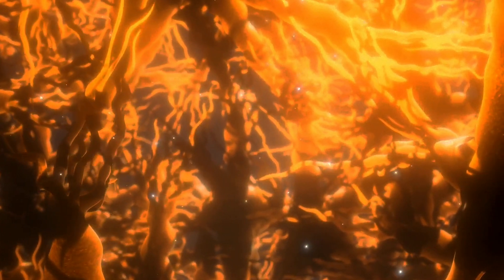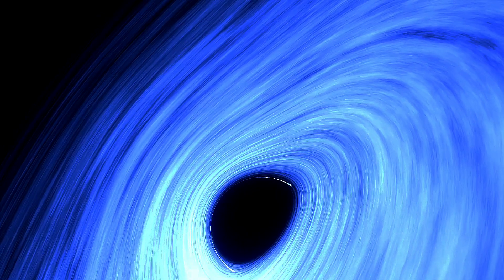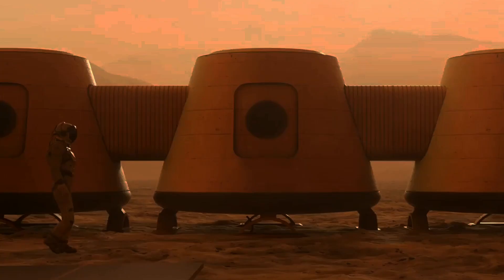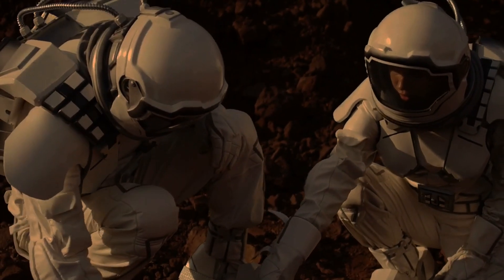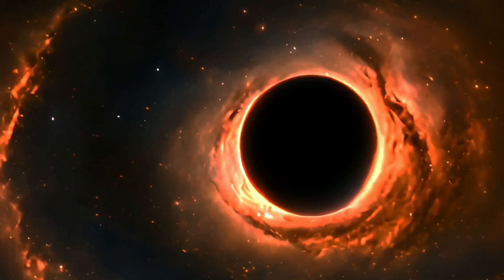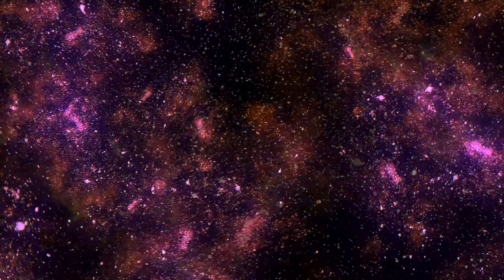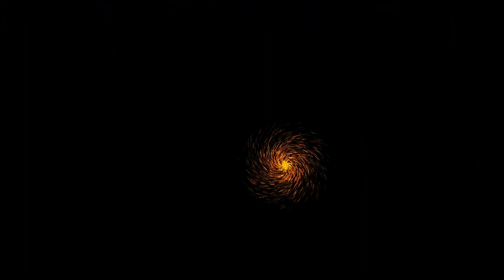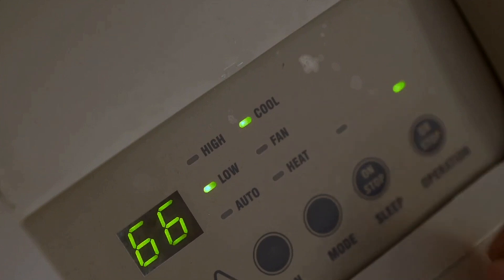The Universe May Be Learning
The video explores analogies and theories regarding the universe's structure and evolution. It begins by comparing the brain's neural networks to the universe's large-scale structure, noting their visual similarities but cautioning against mysticism or assumptions of consciousness. It examines the hypothesis of evolving universes, proposed by physicist Lee Smolin, where universes reproduce through black holes acting as "wombs," creating a cyclic evolutionary process. This idea addresses issues like the horizon and flatness problems in cosmology by suggesting that universal properties are inherited through such "births."

The video also references Andy Weir's fictional story The Egg, which extends the analogy by suggesting individual reincarnation as part of a universe's evolution. It then shifts to a newer concept: the "autodidactic universe," proposed by Smolin and others, where the universe self-learns laws of physics akin to machine learning algorithms. This theory implies that physical laws are not fixed but evolve through a process of stability-seeking, analogous to feedback systems like thermostats. It suggests that the universe's learning is irreversible, aligning with biological evolution's tendency toward non-reversal.

The autodidactic framework offers an alternative to anthropic or multiverse explanations, proposing that the universe's laws emerge from unsupervised learning processes. The theory emphasizes the search for stability, potentially explaining features like irreversibility and fine-tuned physical constants. However, the text acknowledges challenges, such as reconciling reversibility in physics with irreversible learning. The video concludes by presenting this theory as a philosophically compelling perspective on why the universe's laws exist as they do.